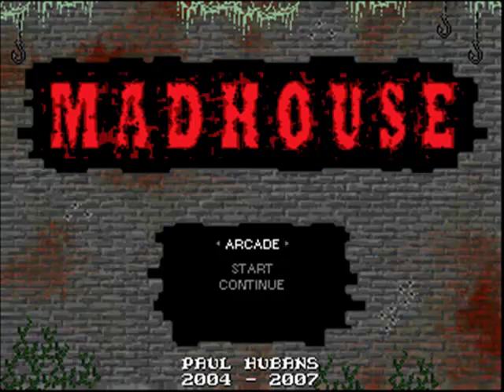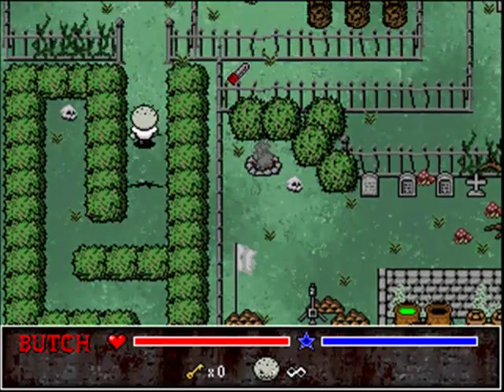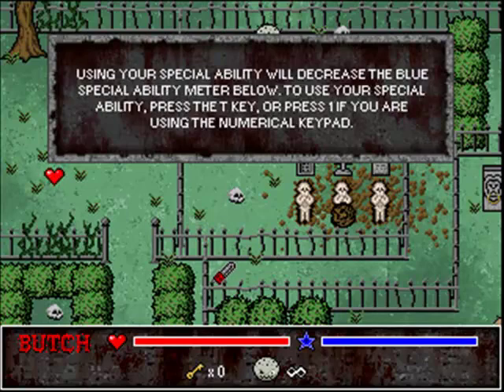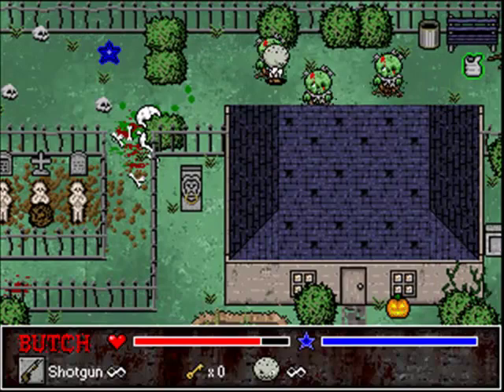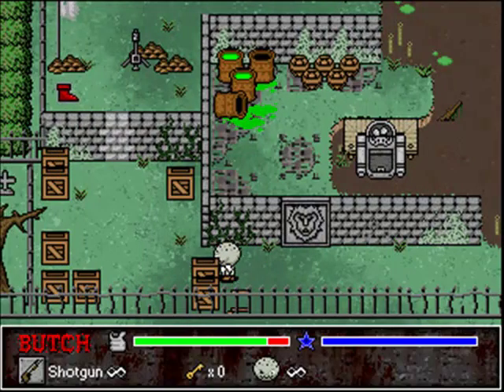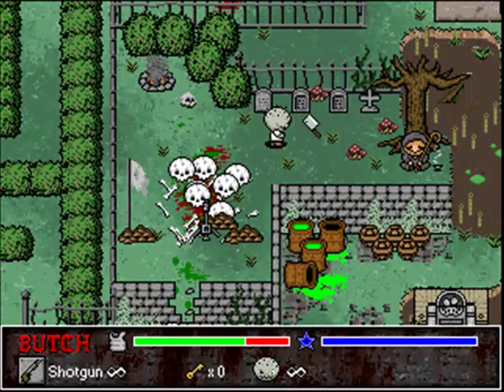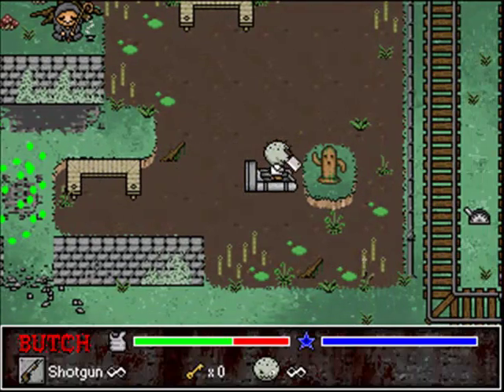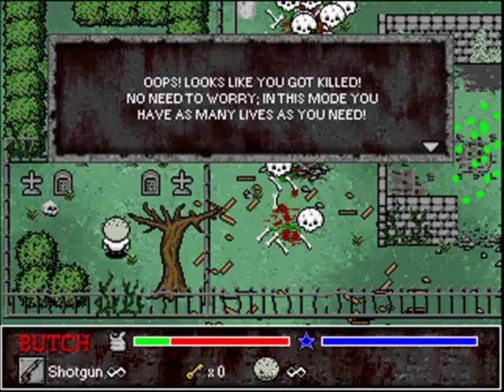Let's Beat Madhouse - 00 - Dipping Our Toes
A little bit of totally real tutorial action before the real stuff